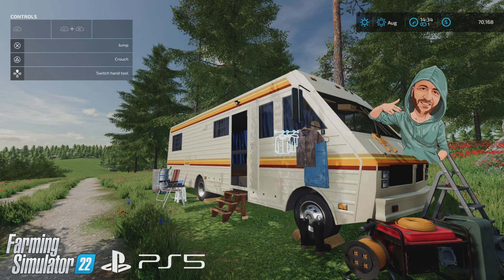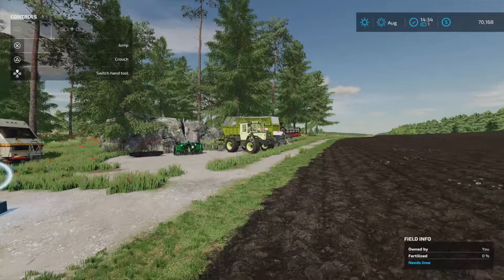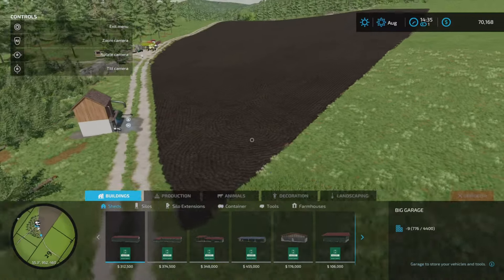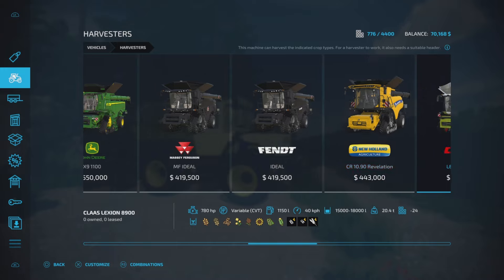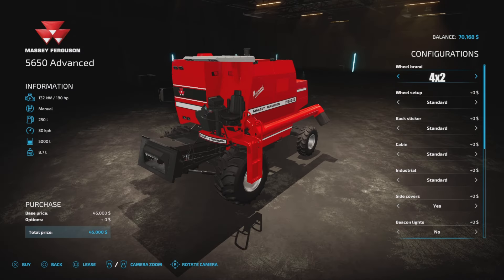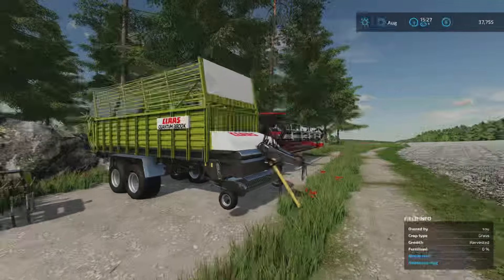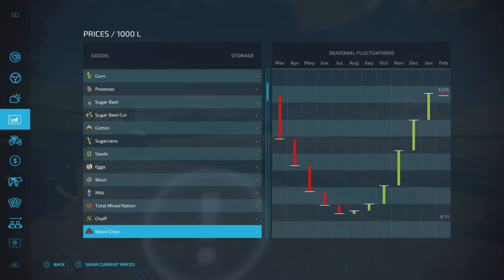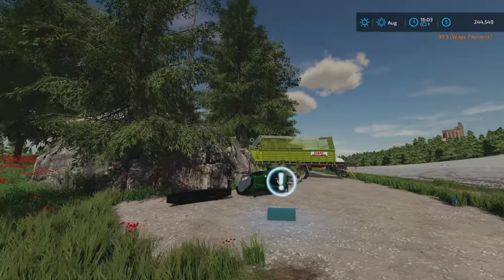Field Prepping at Calm Lands - FS22 - PS5 -EP#2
The 200HP challenge continues..today its about field prepping, and buidling up a small farm area.

Details of Challenge:

Map : Calm Lands by erShaba

Starting criteria:
Default farm & equipment removed from map

Challenge Settings:
200 Horsepower Maximum

Game Settings:
Economic Difficulty: Easy
Traffic : Optional
Loans: No
Leasing: No
Super Strength: No
Seasonal Growth: Off
Days per month: 1
Snow: On
Crop Destruction: Optional
Periodic Plowing Required: Optional
Fieldstone: Optional
Lime Required: Optional
Weeds: Optional
AI Worker Refill : All Off
Mods: Modhub + Autodrive (Avoid unreal equipment)